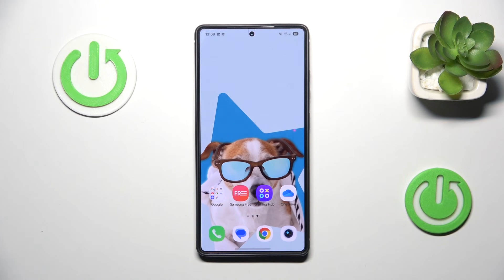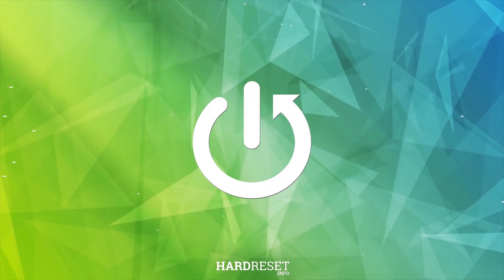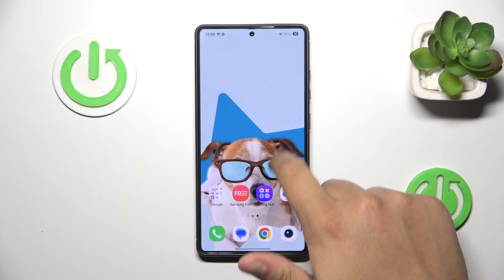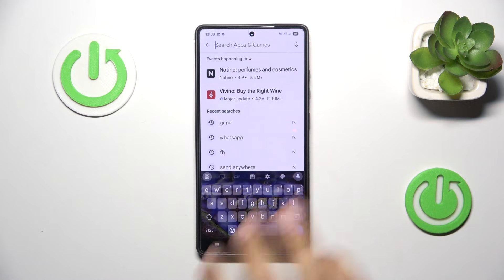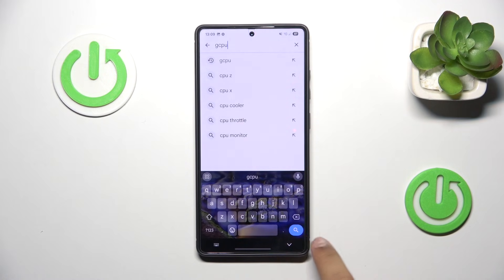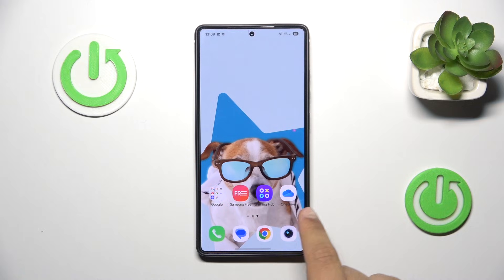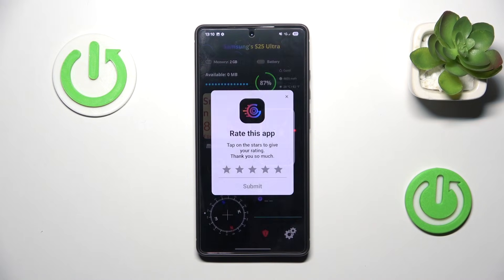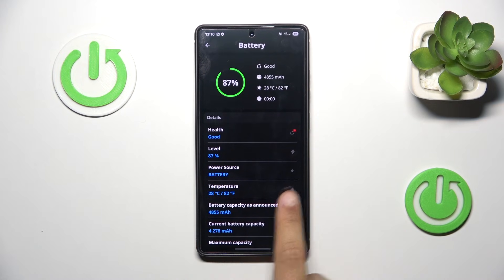How to Check Battery Temperature and Stats on Samsung Galaxy S25 Ultra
Learn how to check battery temperature and stats on your Samsung Galaxy S25 Ultra to monitor your device’s health and performance. This guide walks you through accessing detailed battery information, helping you optimize usage and maintain your phone’s longevity.

How to view battery stats on Galaxy S25 Ultra?
How to check battery temperature on Samsung S25 Ultra?
How to monitor battery health on Galaxy S25 Ultra?